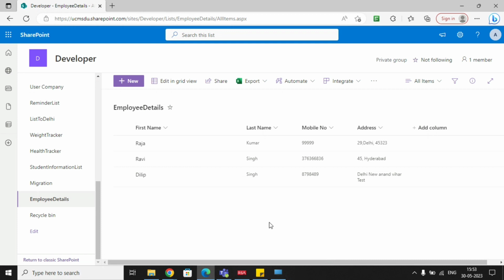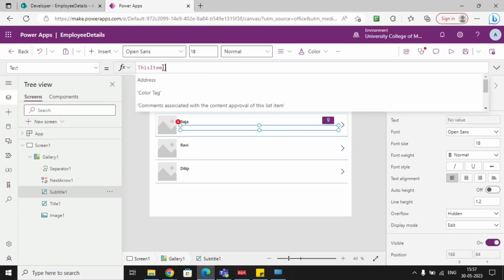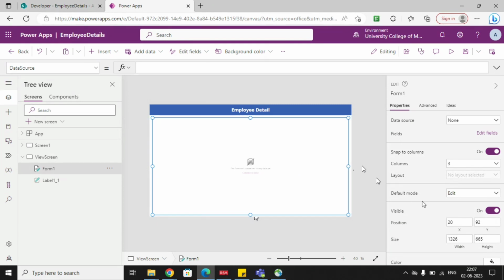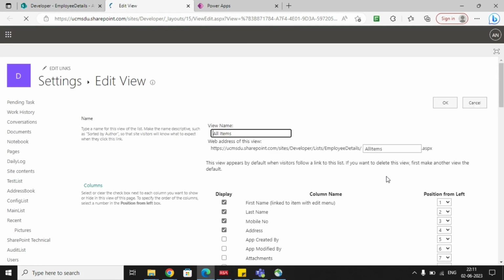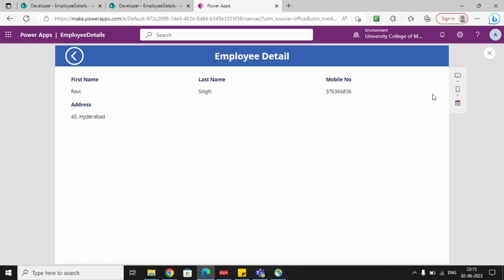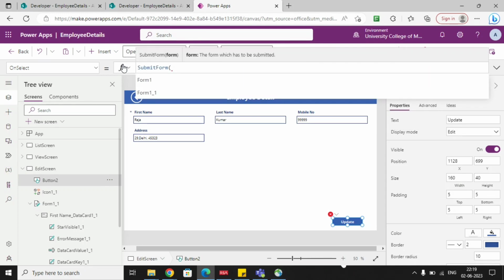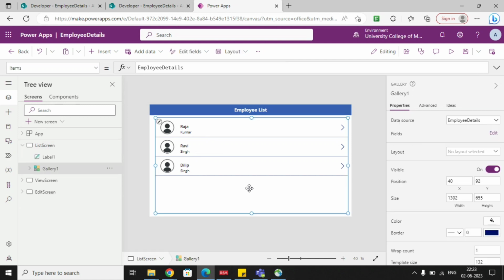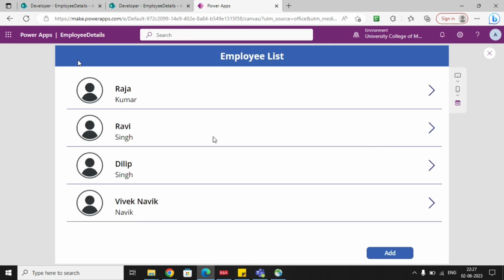Power app tutorial l New, Edit, View form in power apps